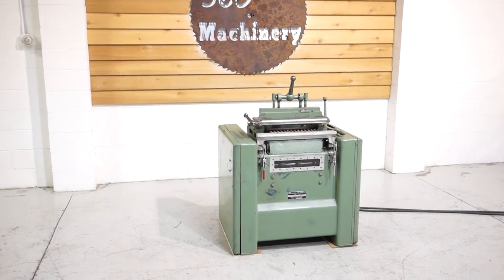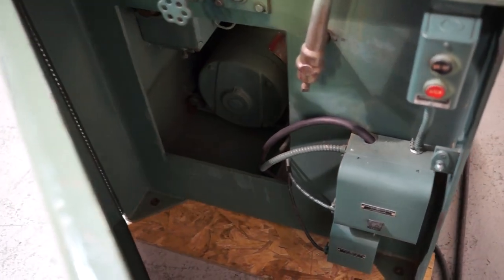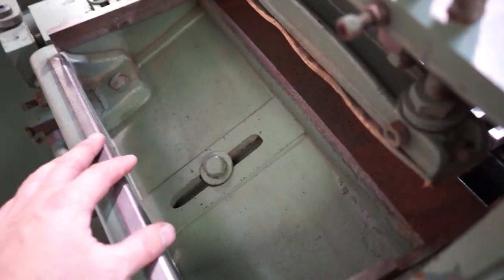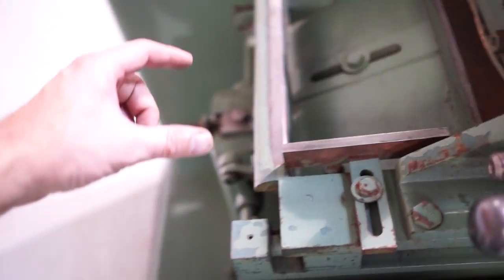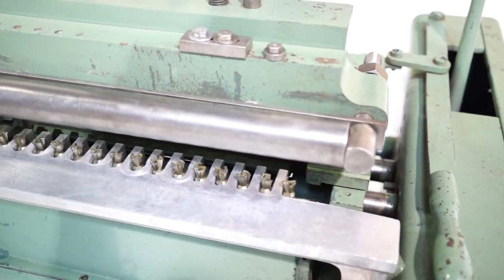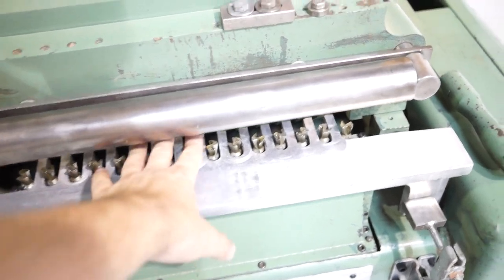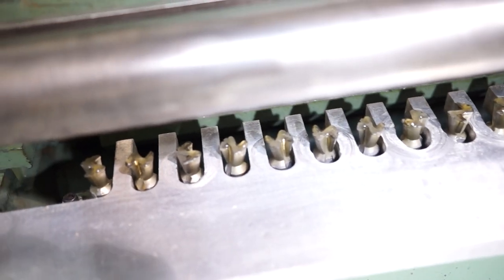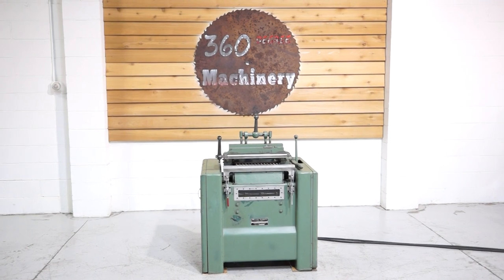DODDS 15 SPINDLE DOVETAIL MACHINE (230V)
PLEASE NOTE THAT THIS MACHINE IS NOW WIRED 230V/3 PHASE